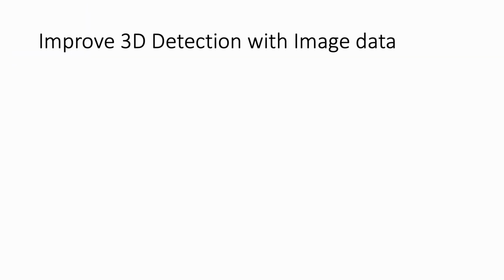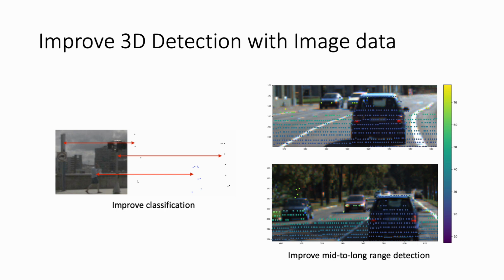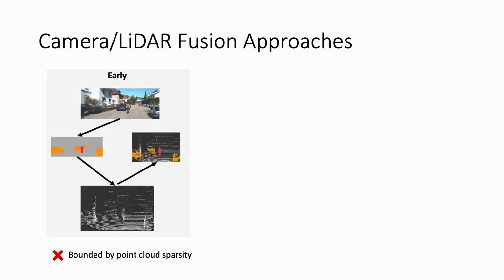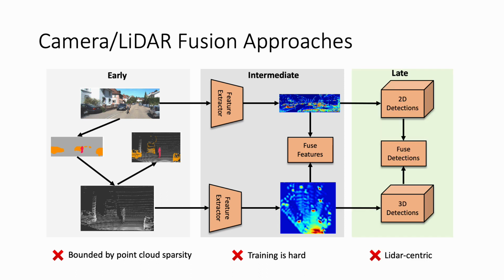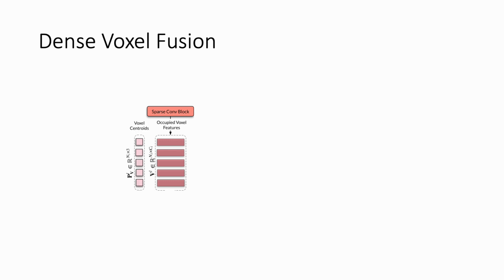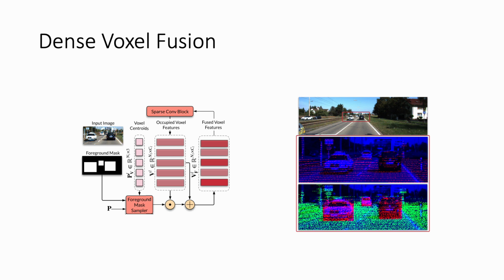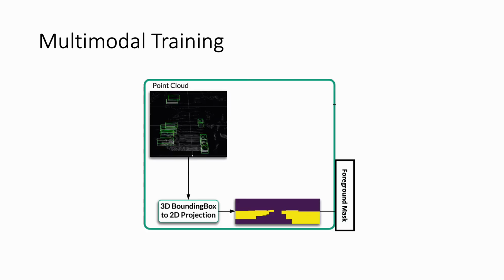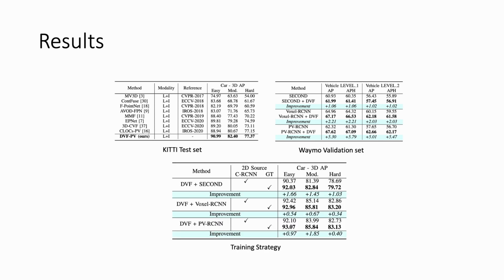Dense voxel fusion for 3D object detection